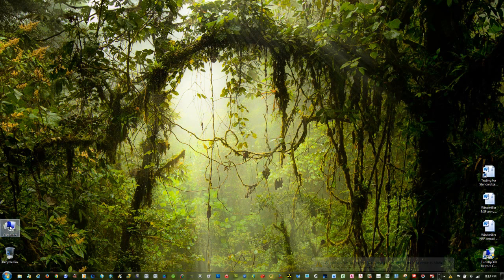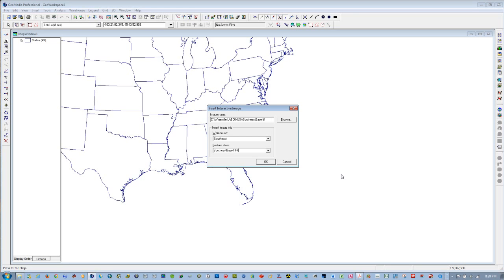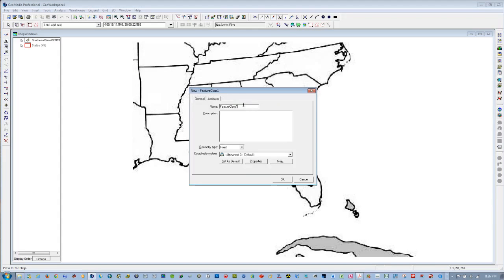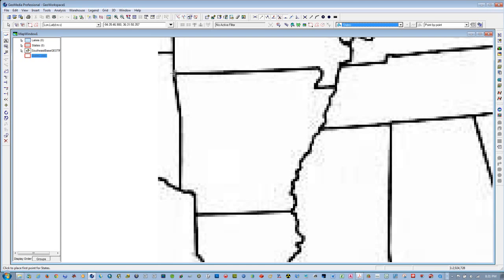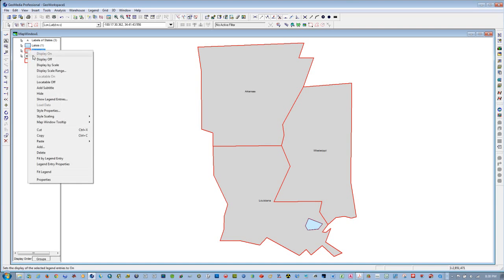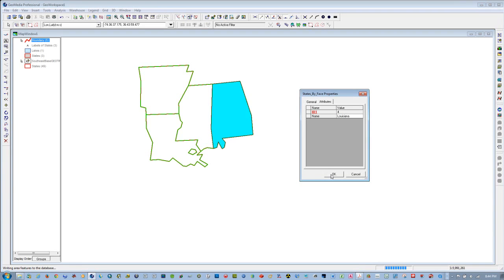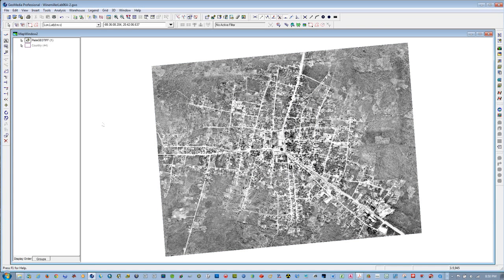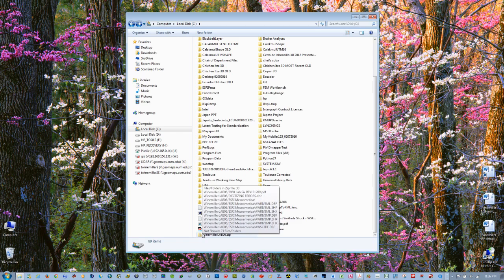Introduction to GIS Lab06 PartA 2 and B